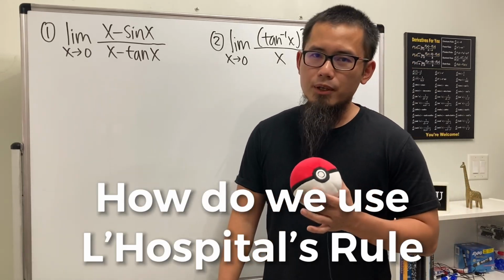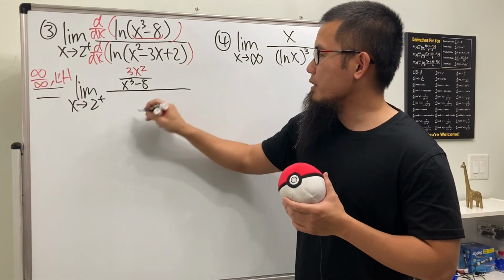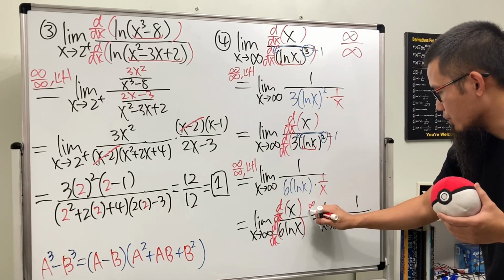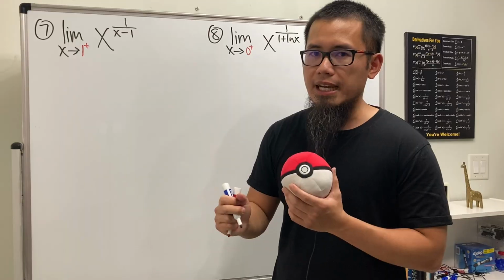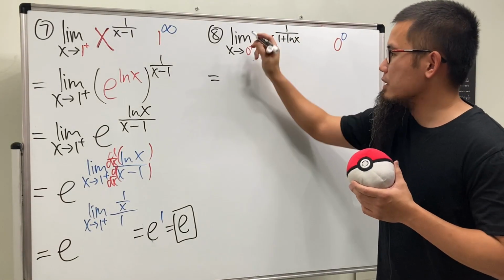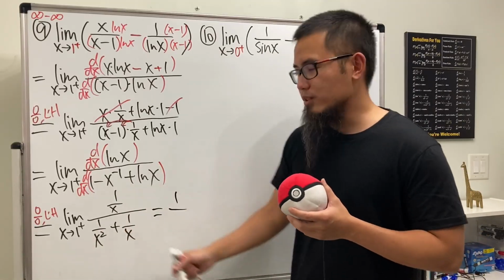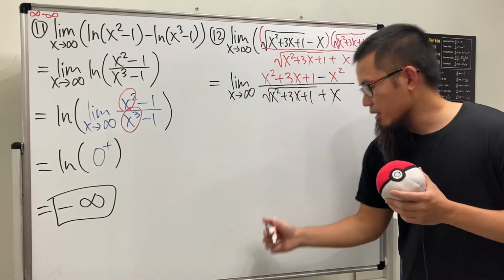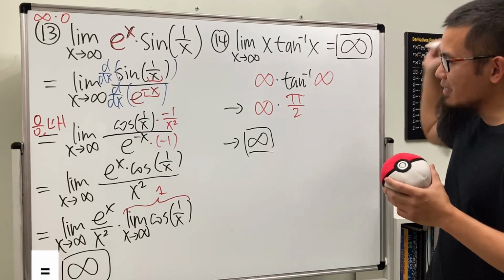L'Hôpital's Rule: Evaluating 0/0 and inf/inf Indeterminate Forms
How to use L'Hopital's Rule (also spelled as L'Hospital's Rule) to evaluate limits with indeterminate forms? In this calculus tutorial, we will do 14 examples of using L'Hoptial's Rule to evaluate limits with indeterminate forms. Remember we can only use L'Hospital's Rule only if we have 0/0 or infinity/infinity. So if we encounter other indeterminate forms (i.e. 1^inf, 0^0, infinity - infinity, 0*infinity, inf^0), then we must somehow change the limit indeterminate forms first before using L'Hospital.

Big thanks to M.I's World for the following timestamps:
0:00 start of the video
0:07 x-sinx/x-tanx as x goes to 0
3:16 (arctanx)^2/x as x goes to 0
4:32 ln(x^3-8)/ln(x^2-3x+2) as x goes to 2+
9:45 x/(lnx)^3 as x goes to infinity
13:13 x^2+4x+3/5x^2-x-4 as x goes to infinity
15:48 ln(e^x+1)/(4x+1) as x goes to infinity
18:52 x^(1/(x-1)) as x goes to 1+
24:05 x^(1/(1+lnx)) as x goes to 0+
27:08 (x/(x-1)-1/lnx) as x goes to 1+
31:55 (1/sinx - 1/x) as x goes to 0+
34:36 ln(x^2-1)-ln(x^3-1) as x goes to infinity
36:42 sqrt(x^2+3x+1)-x as x goes to infinity
39:23 e^x times sin(1/x) as x goes to infinity
43:47 xarctan(x) as x goes to infinity

This channel is dedicated to students who are taking precalculus, AP calculus, GCSE, A-Level, year 12 maths, college calculus, or high school calculus.
If you find my channel helpful and  would like to support, then please check out